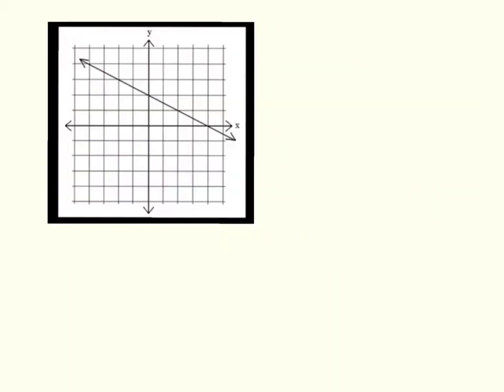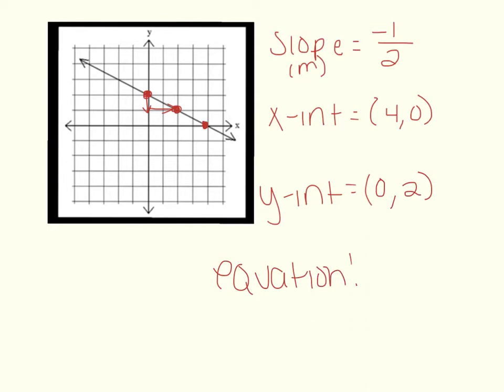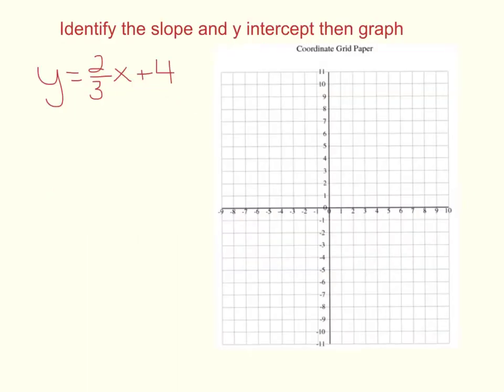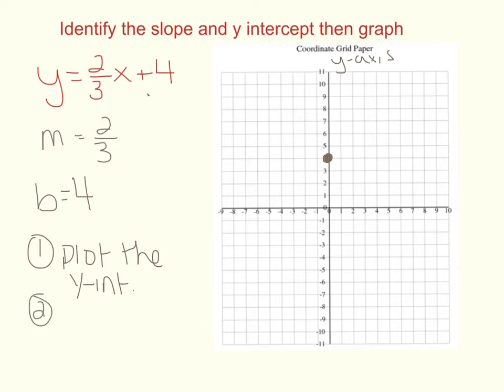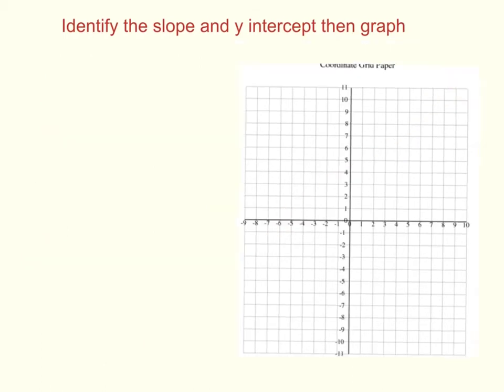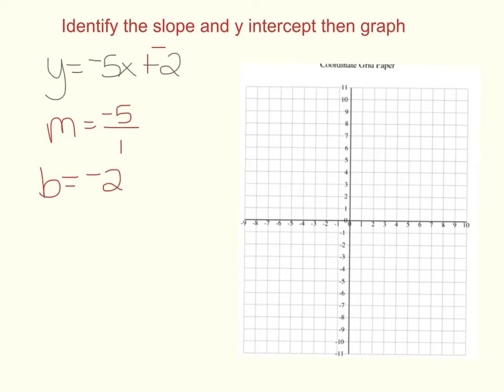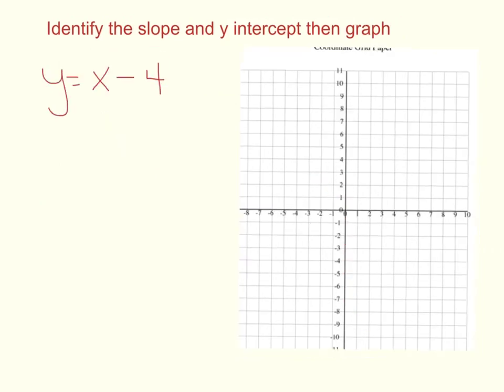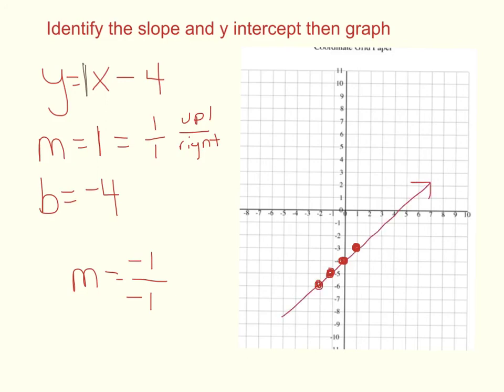Cornell slope intercept form